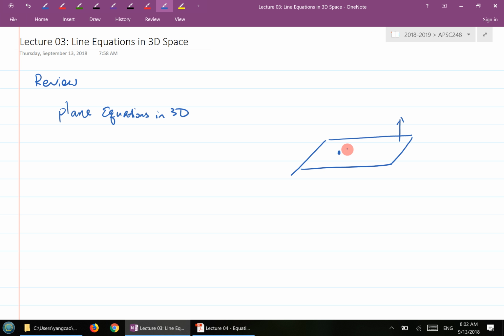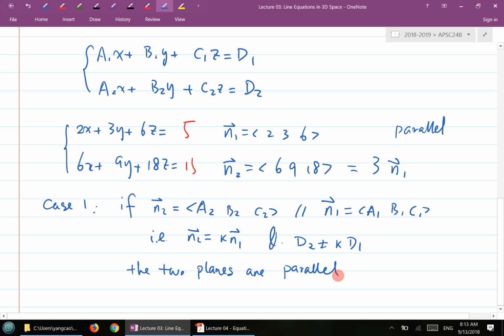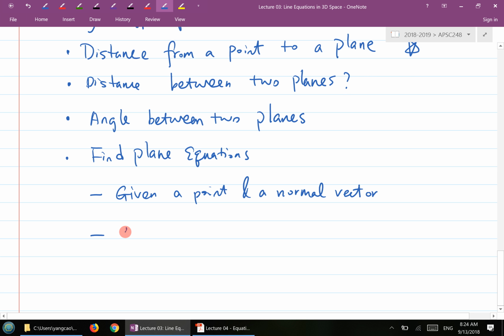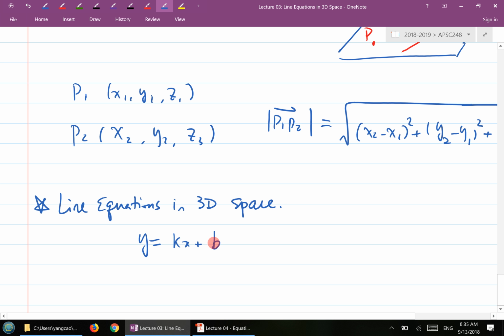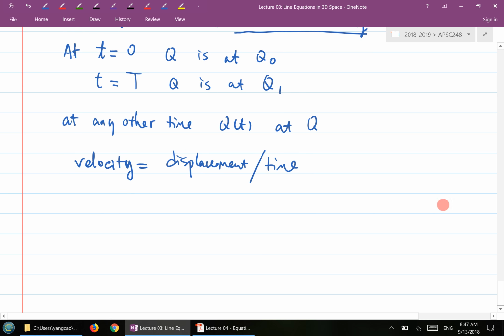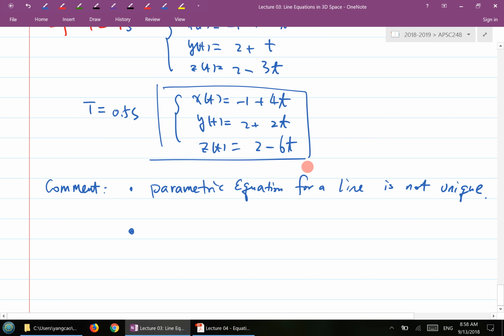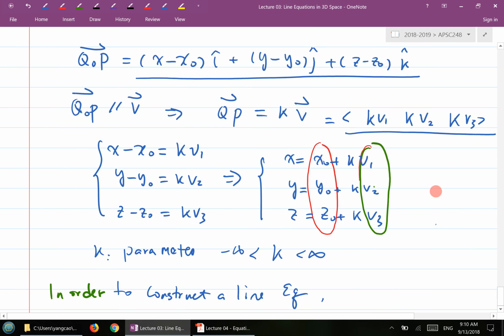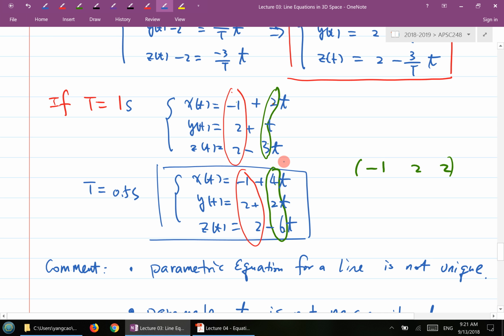2018W APSC248 Lecture03 Line Equations in 3D Space, Part 1